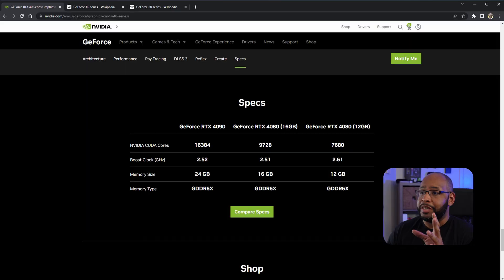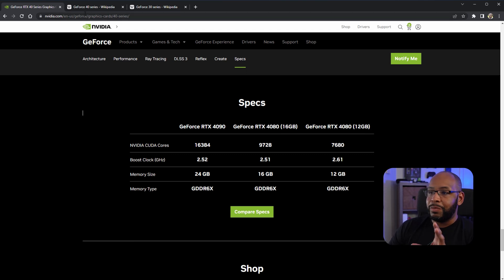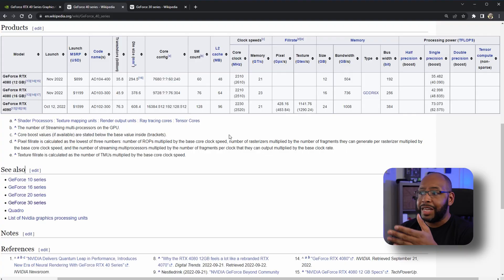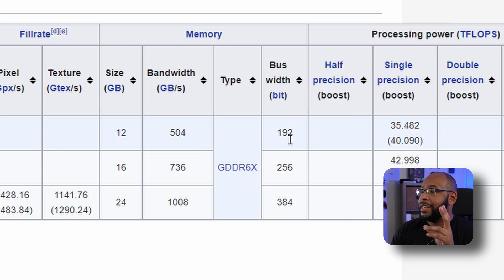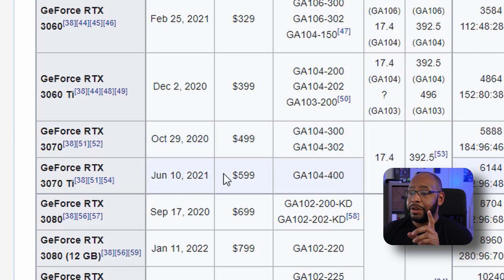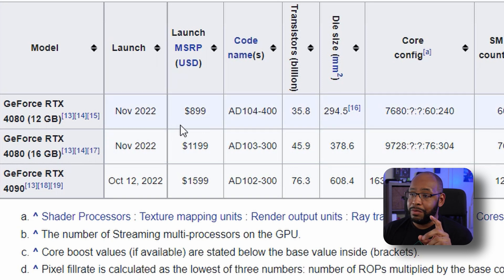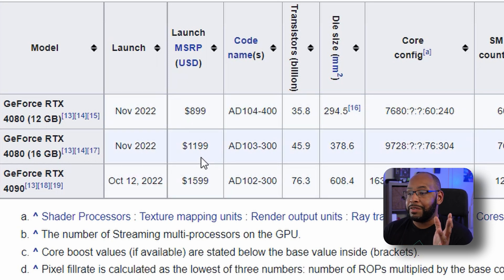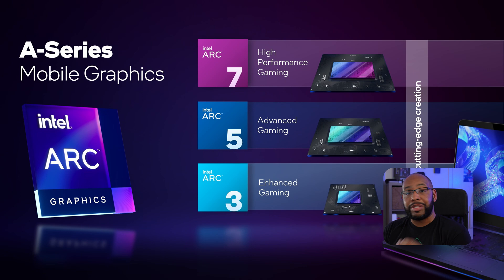The Real Truth About The Nvidia RTX 4000 Series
Nvidia RTX 4080 isn't what it seems. Especially when you look at the differences between the 16 GB and the 12 GB models. Something is very fishy and misleading here.

Tech, Gaming, and Mobile Gear We Recommend